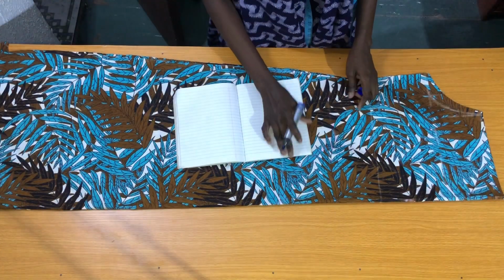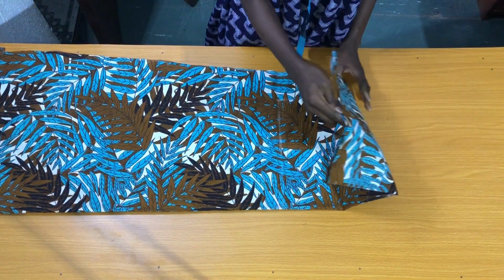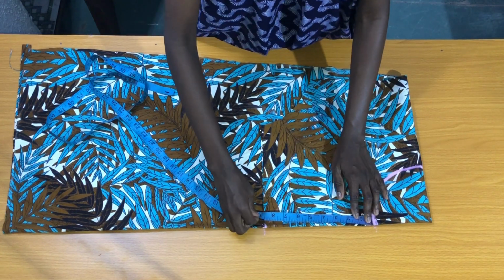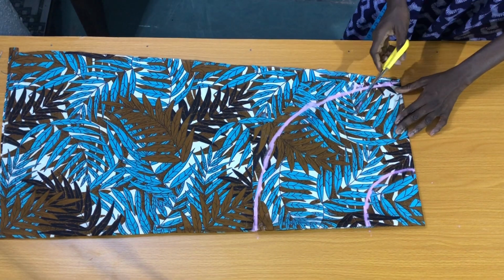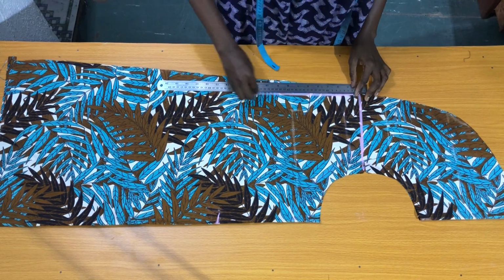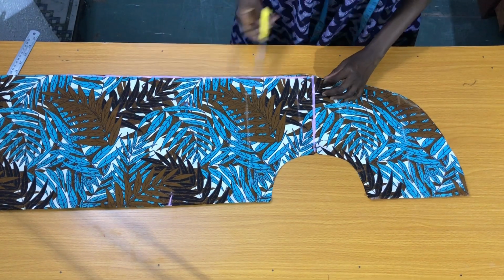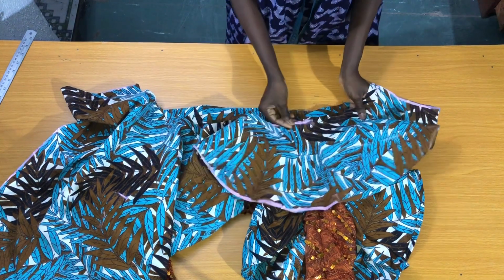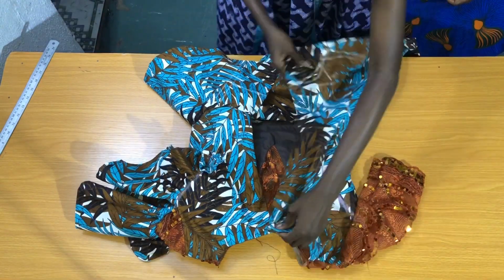How to make an Asymmetric peplum design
Hello everyone!!!
In this tutorial you will learn how to cut and sew an Asymmetric peplum with just a left over fabric. its a beginner friendly tutorial.
This design can be comfortably rocked on a jean and skirt.